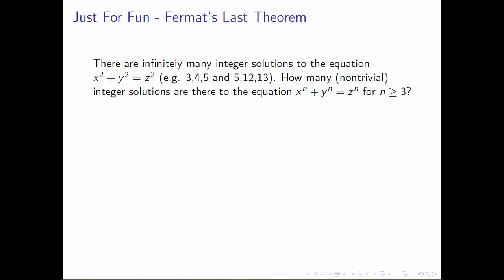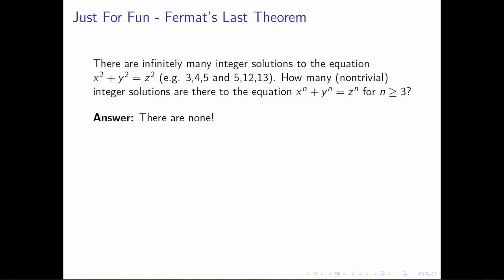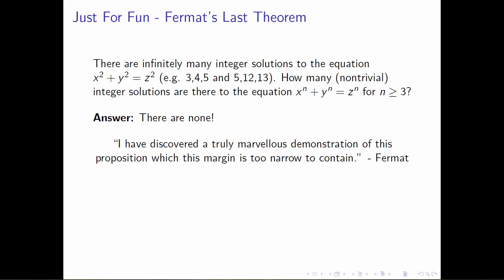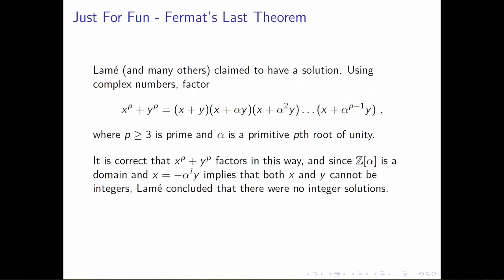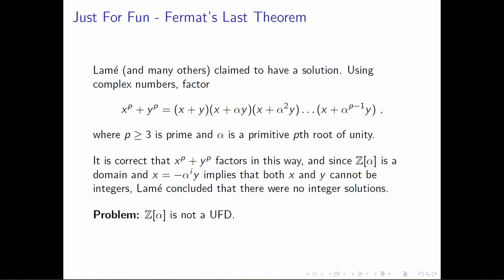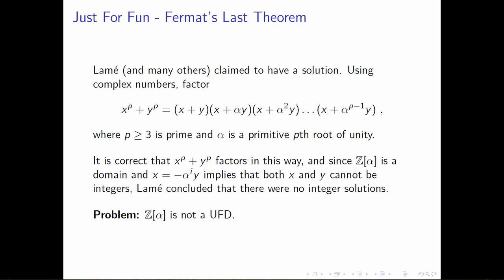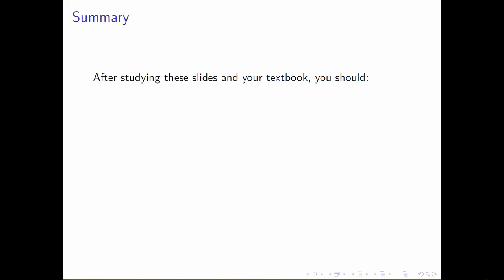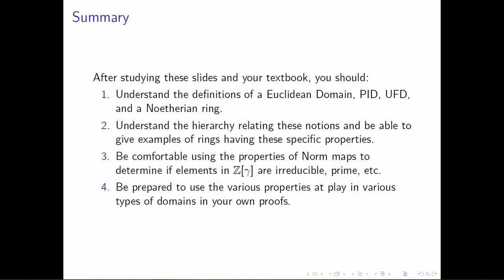UFDsV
The fifth of five videos covering UFDs and Euclidean Domains.